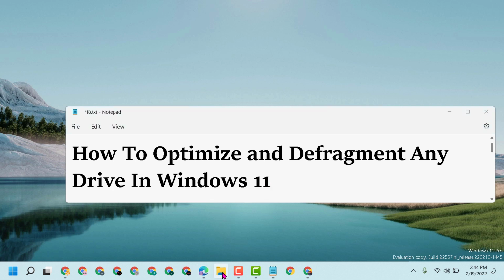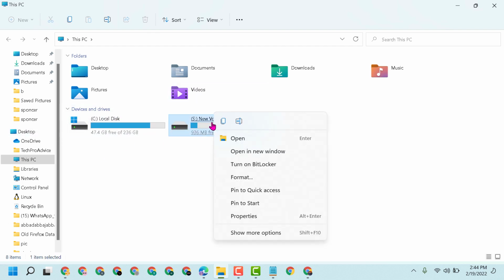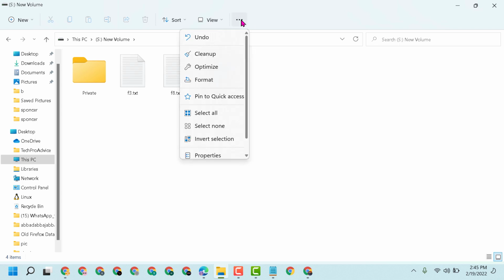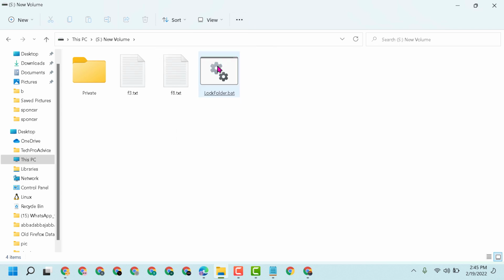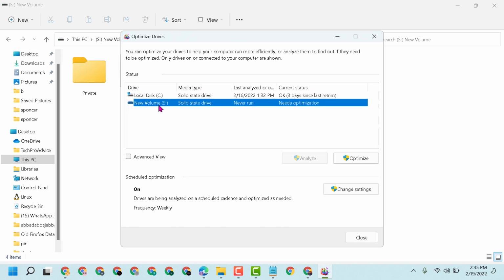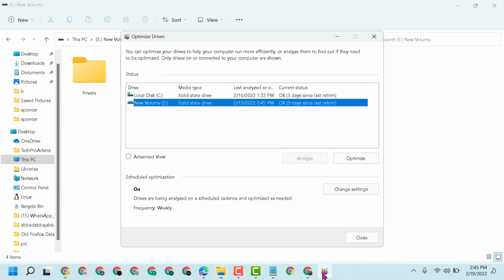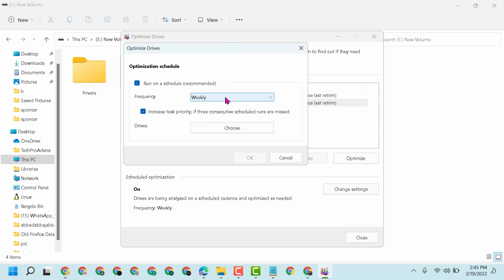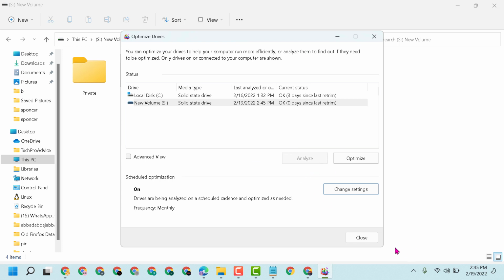How To Optimize Your Hard Drive in Windows 11 | For Increased Speed and Performance